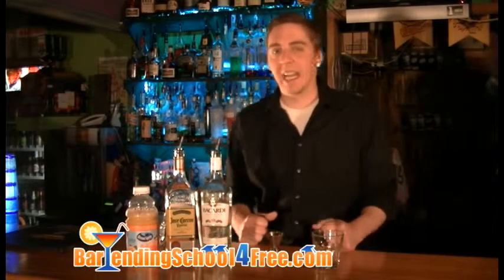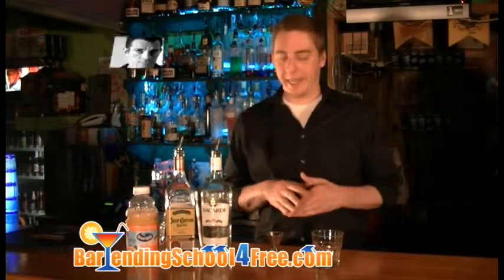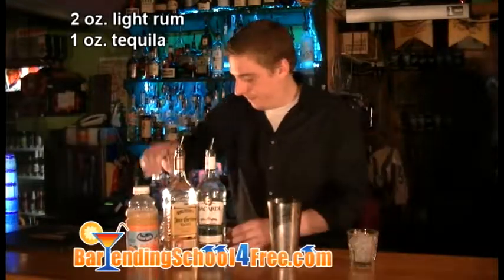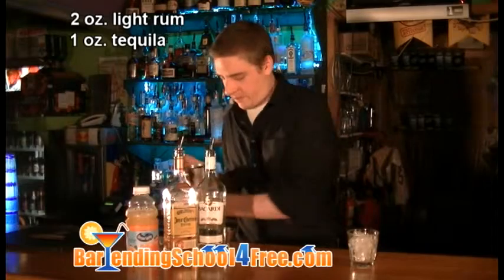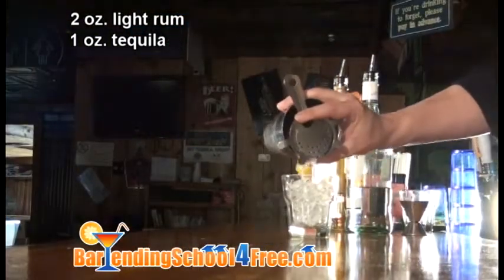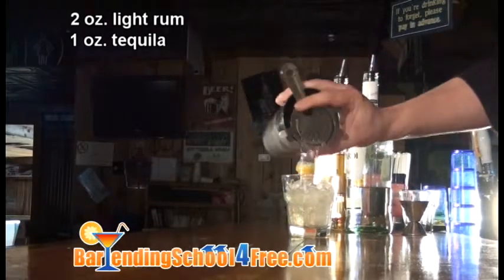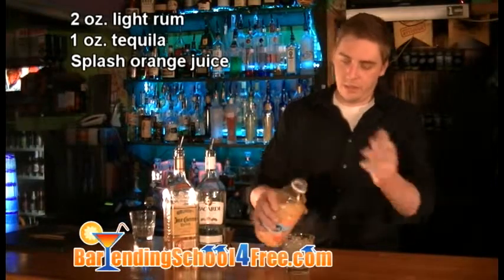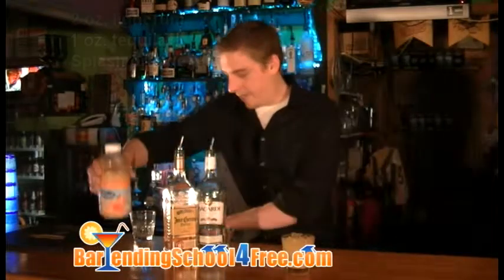The Jack Kerouac Drink Recipe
Like the Jack Kerouac? The Jack Kerouac: 2 oz. light rum, 1 oz. tequila, topped with orange juice.